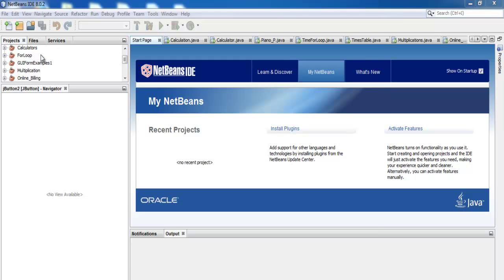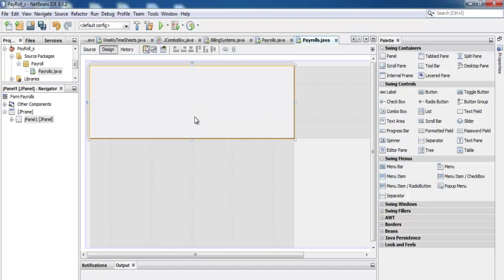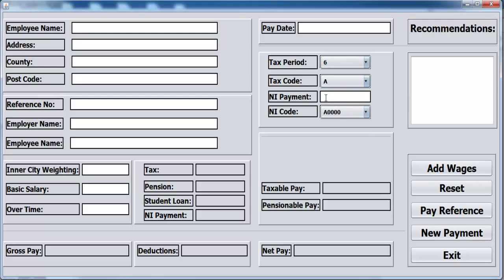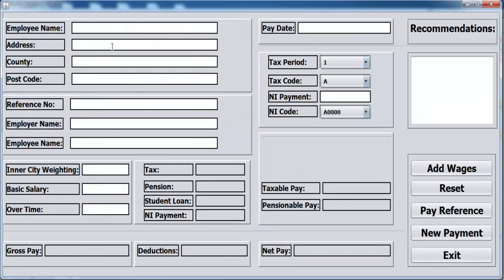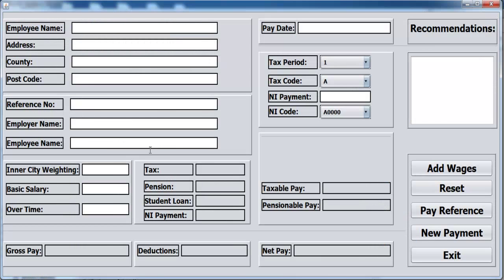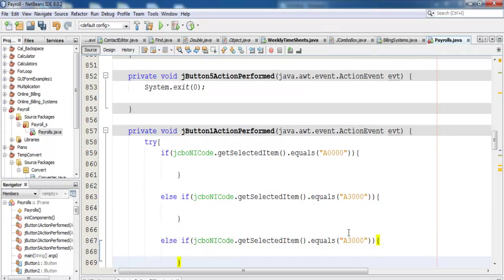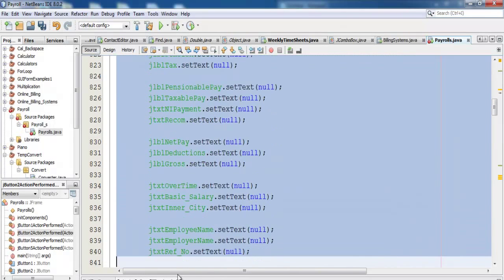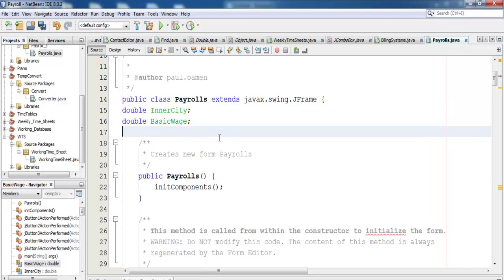How to create Payroll Systems in Java NetBean - Tutorial 1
How to create Payroll Systems in Java NetBeans